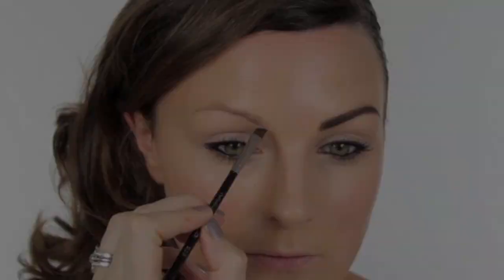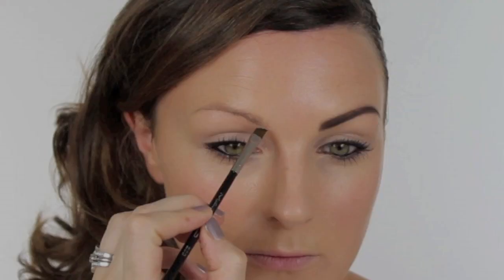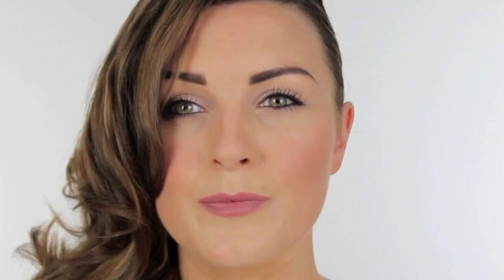Anne Hathaway Make up Tutorial